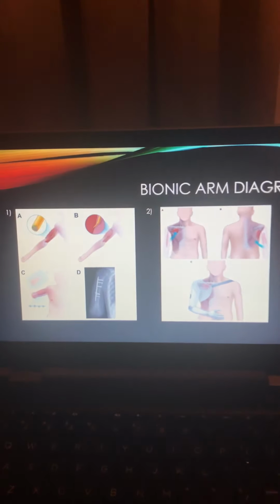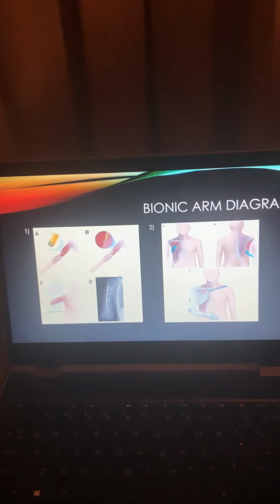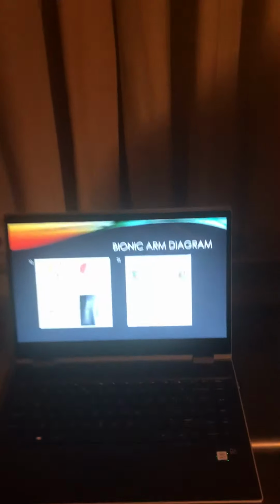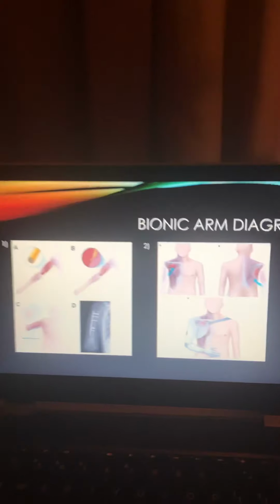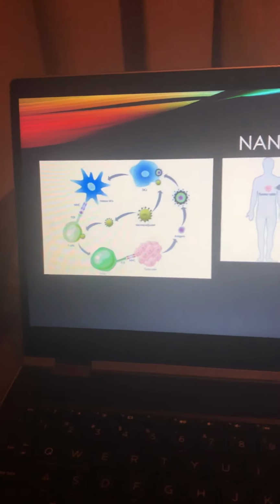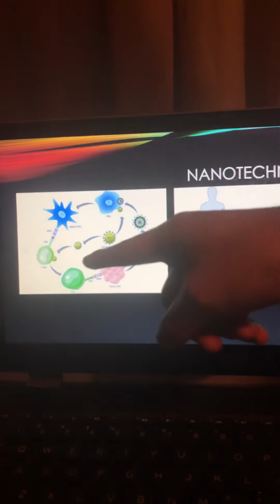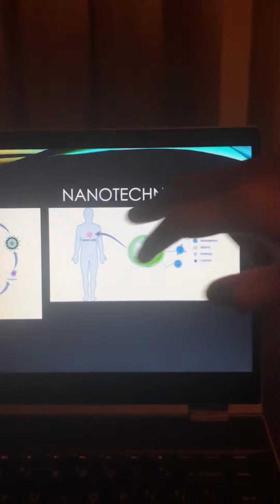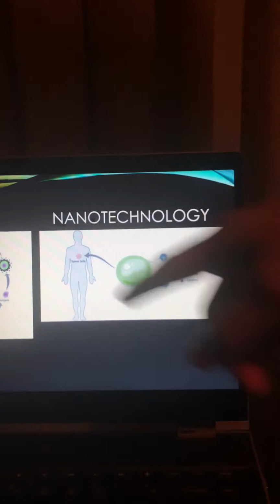Informative Speech-Communications 101